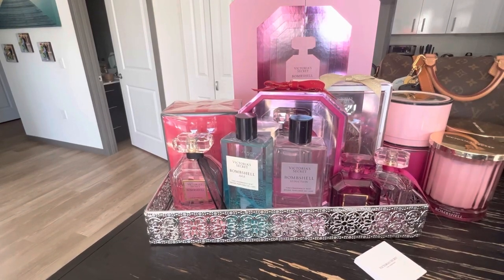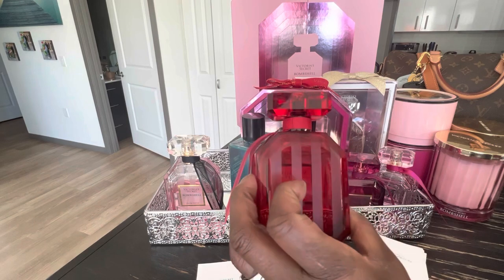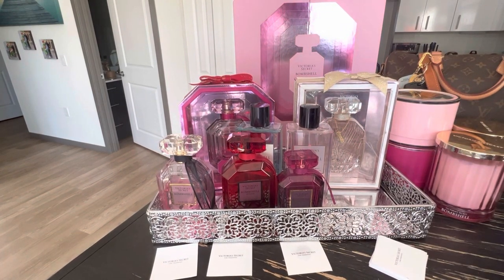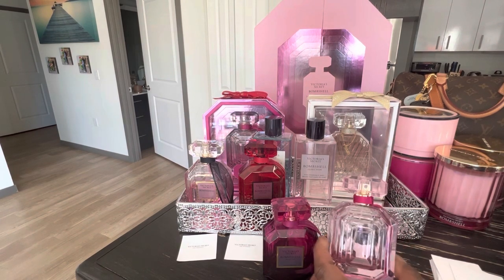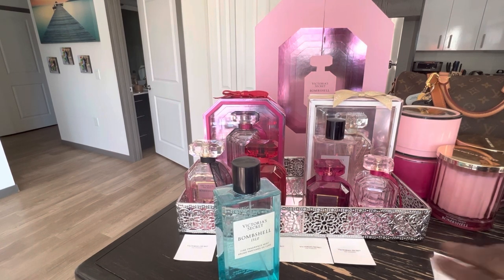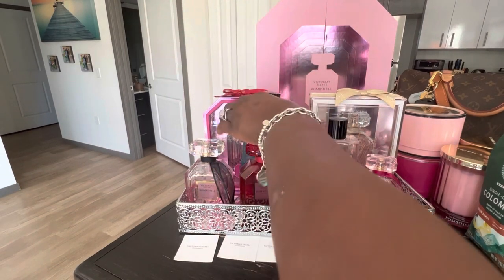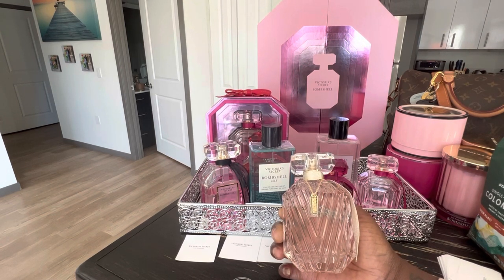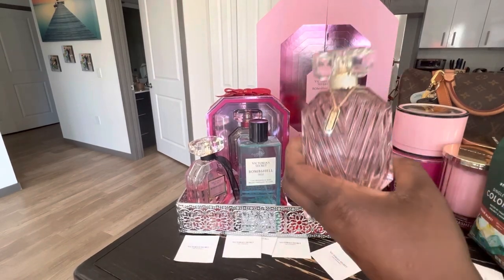Victoria’s Secret Bombshell Collection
Hey y’all 👋🏾
This is my bombshell collection with all the current perfumes. You can definitely go pick these smells up now. This is my option of the smells, so please try it for yourself on yourself. Just because it smells on me a certain way doesn’t mean it will smell the same on you. I definitely recommend going into the store and trying them for yourself.